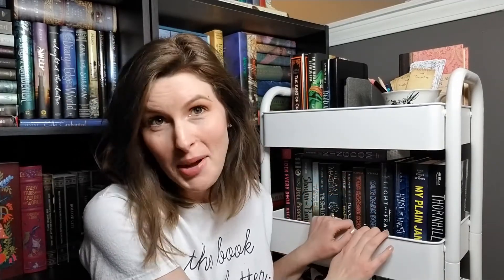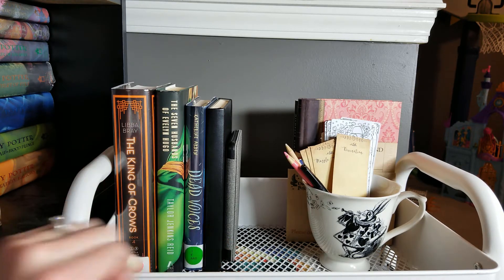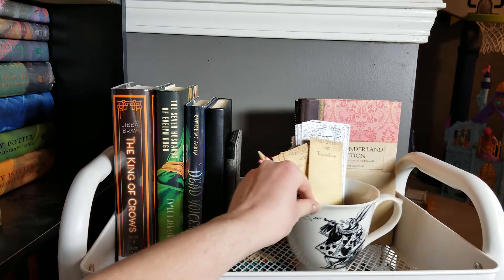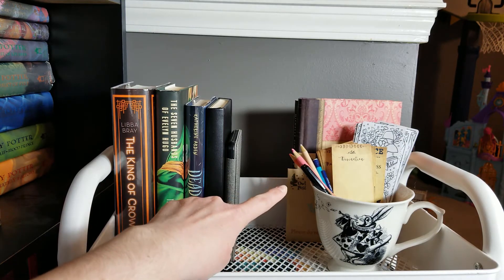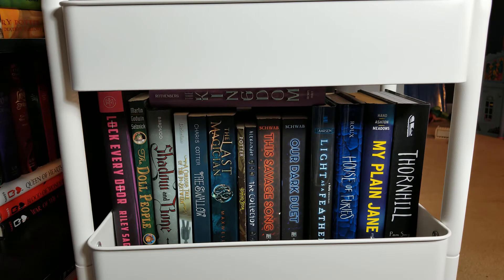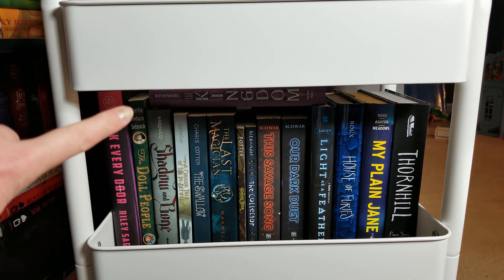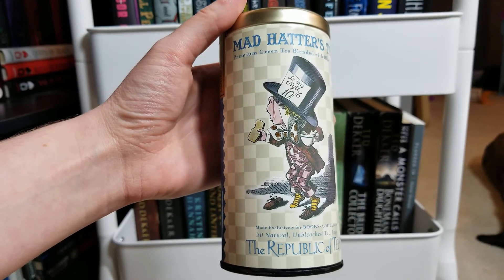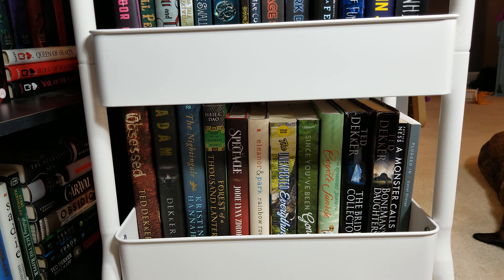TBR CART TOUR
Ah yes, the TBR cart. Such a wonderful bookish idea. Let me give you a tour of my cart and all the books I have yet to read!

Rolling cart: